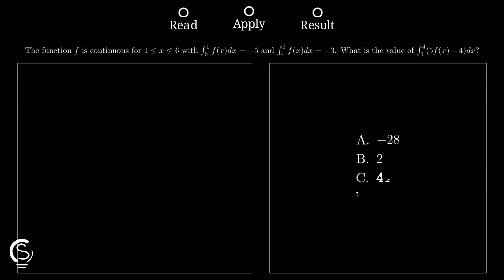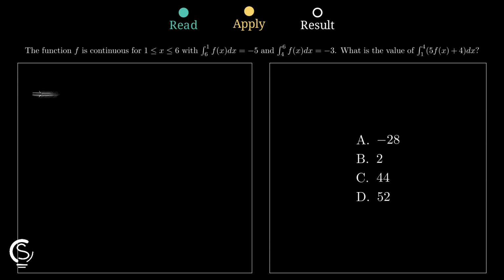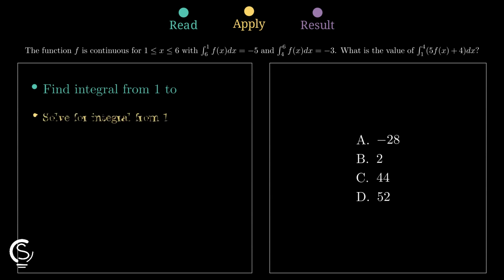2025 AP Calc AB MCQ Question 86 - Definite Integral Properties and Linearity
Detailed step-by-step solution for the 2025 AP Calculus AB MCQ Question 86 focusing on Definite Integral Properties and Linearity. This video breaks down how to manipulate integral bounds and apply the additive property to find unknown values. The function f is continuous for 1 â ¤ x â ¤ 6 with the integral from 6 to 1 of f(x) dx = -5 and the integral from 4 to 6 of f(x) dx = -3. What is the value of the integral from 1 to 4 of (5f(x) + 4) dx? Learn how to reverse limits of integration and use the constant multiple and sum rules for integrals. Want more AP practice?